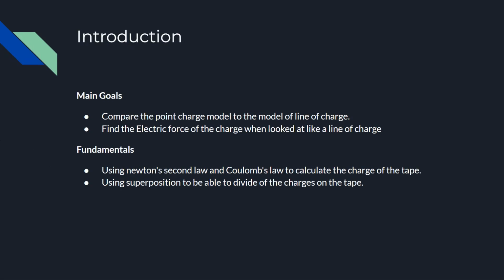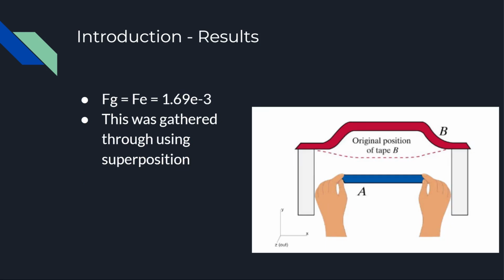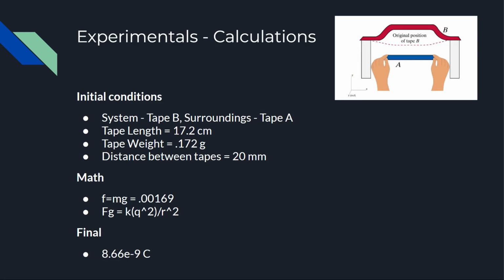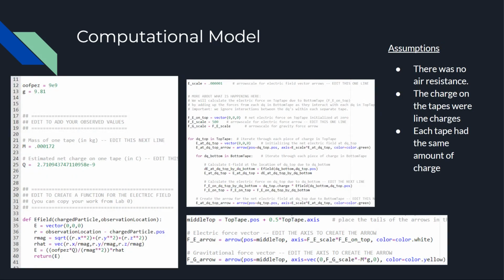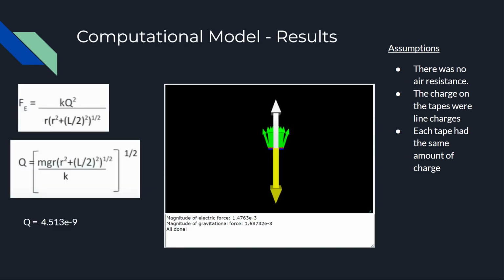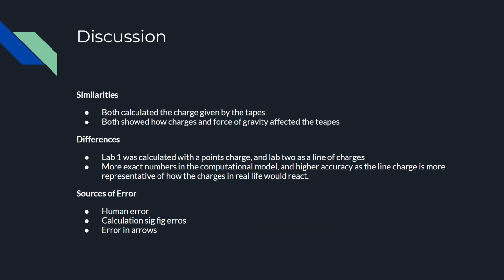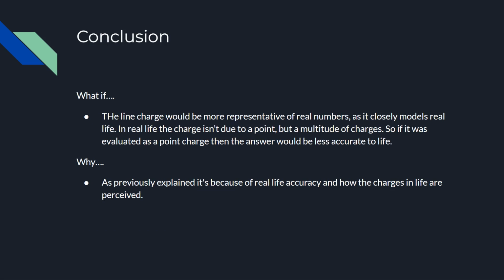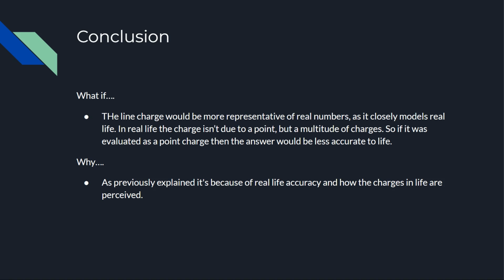Physics 2212 - Lab 2